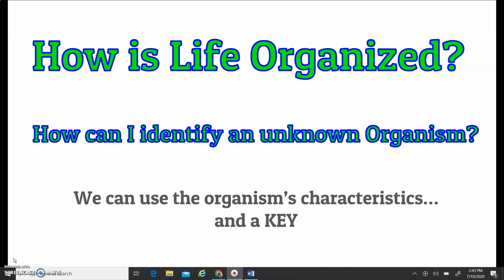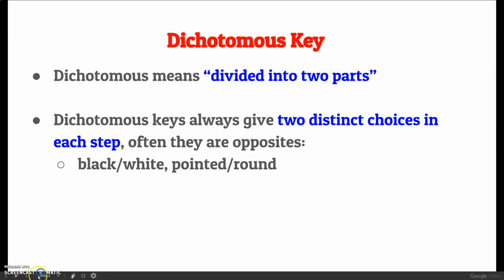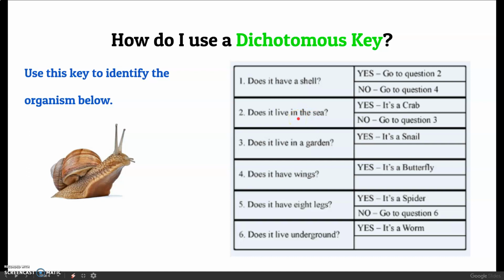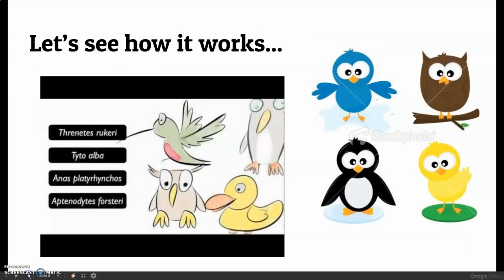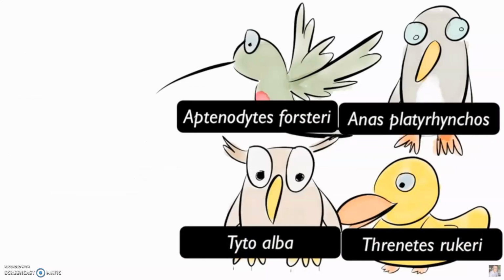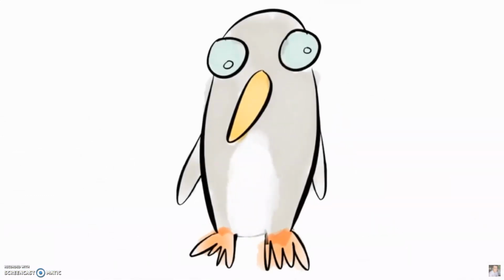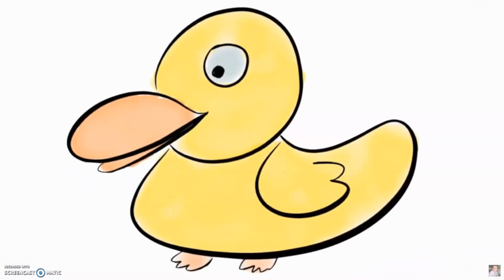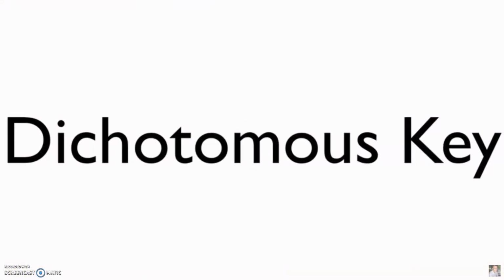7.11A Dichotomous Key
Dichotomous Key
Characteristics
List
Chart
Organism